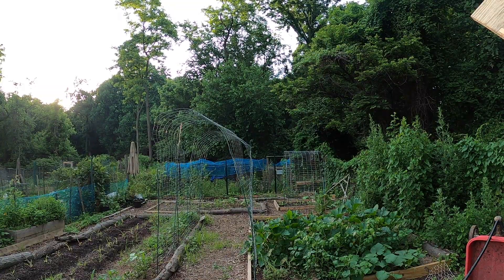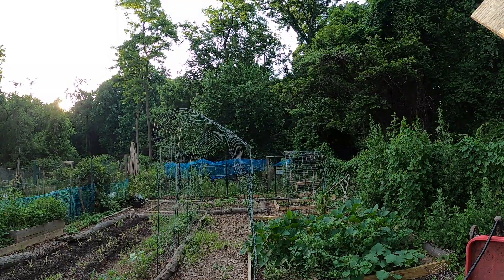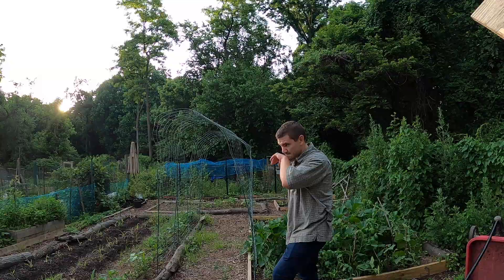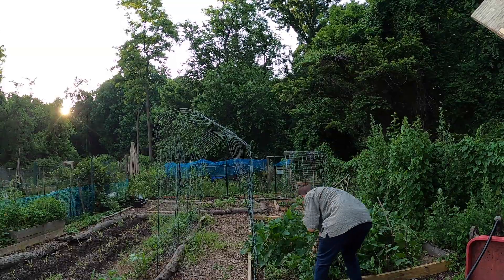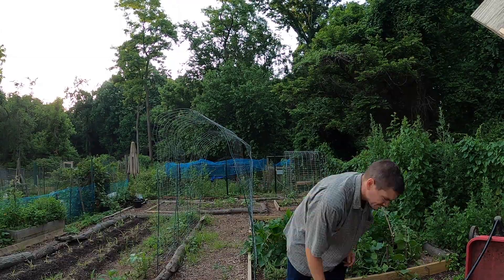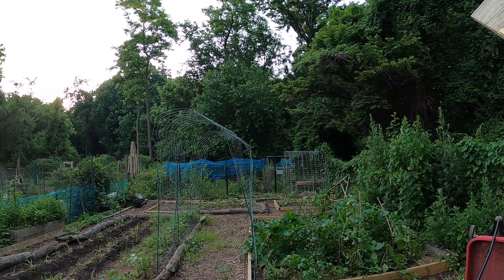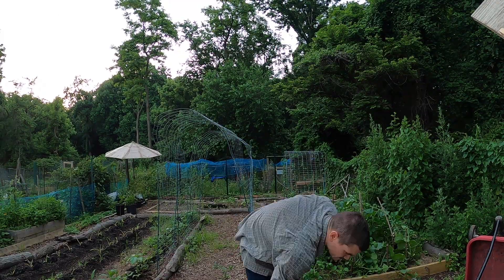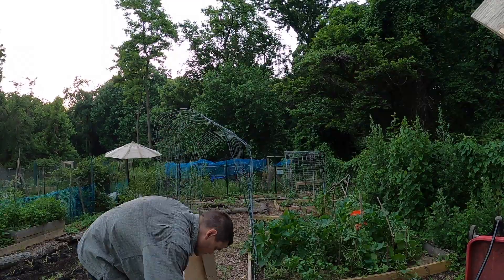FREE Stakes for My Tomato Plants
Trying to garden on a $0 budget is getting interesting...